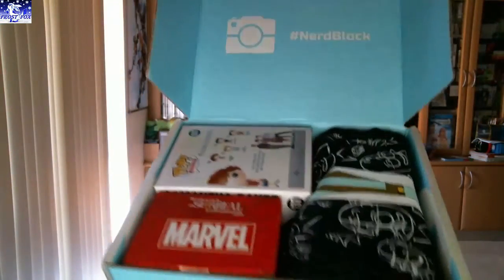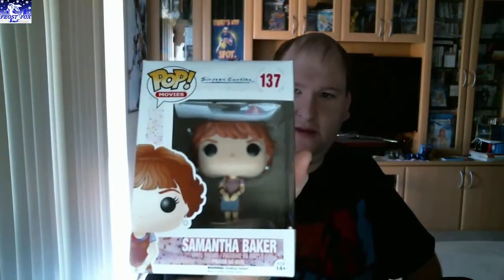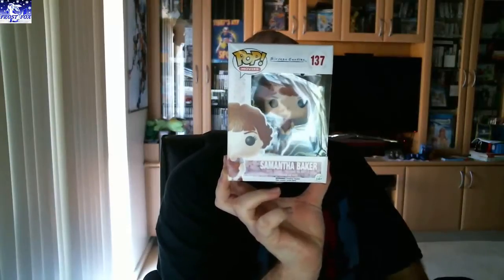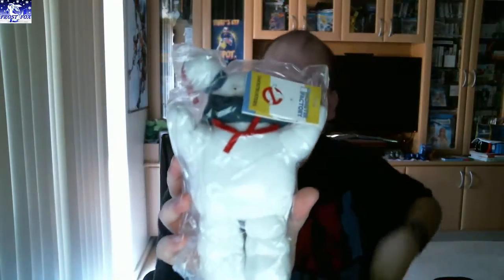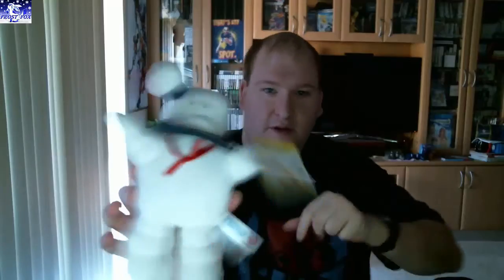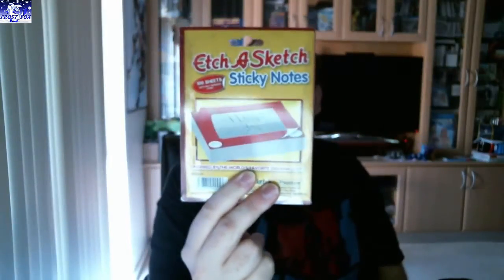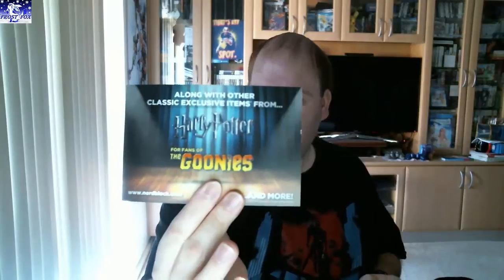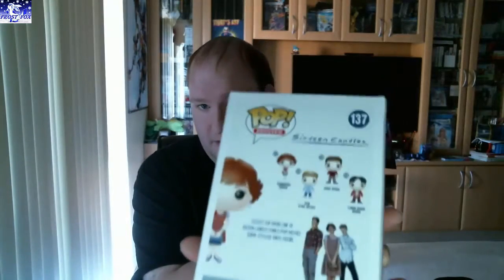Unboxing Nerd Block - May 2016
Hey Guys this is my unboxing video of May's 2016 Nerd Block.